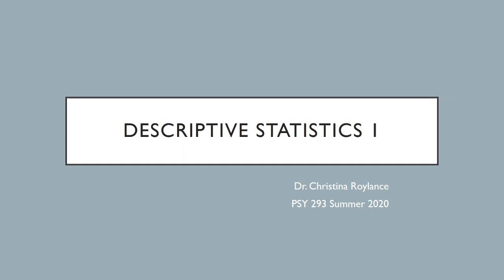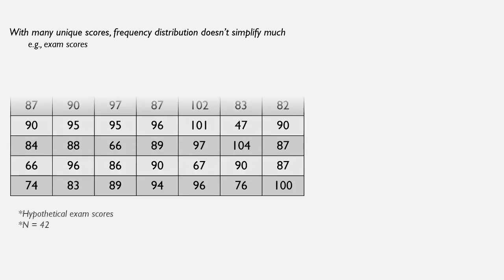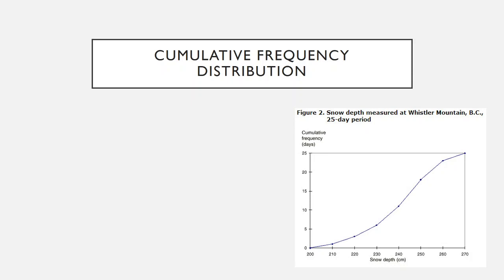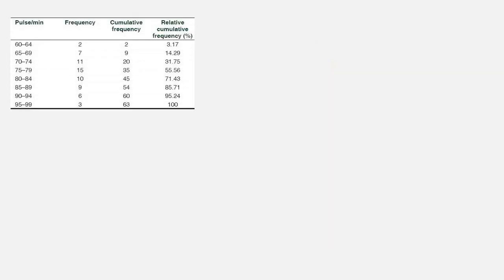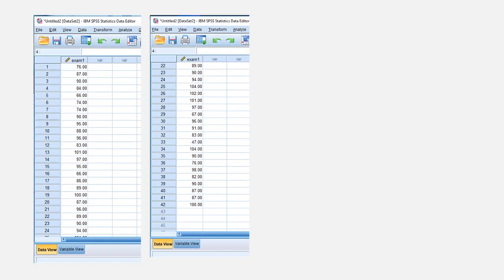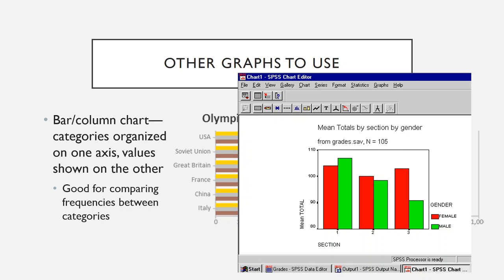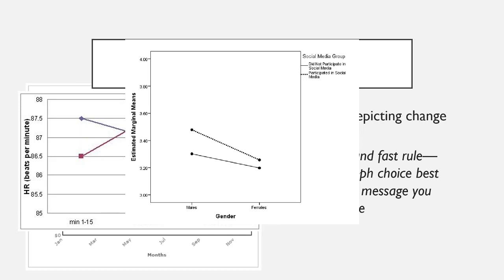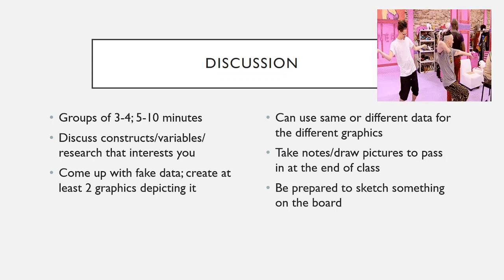Visualizing Data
Frequency distributions, bar charts, line charts, pie charts.